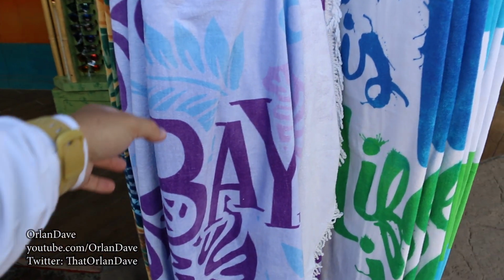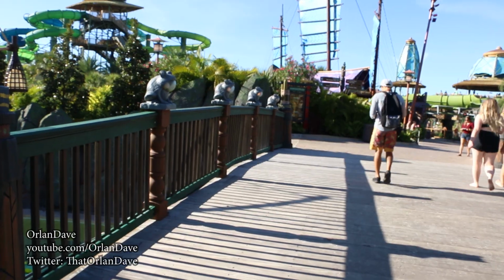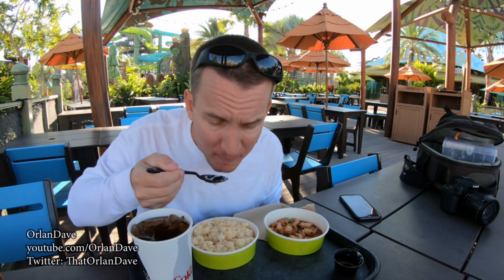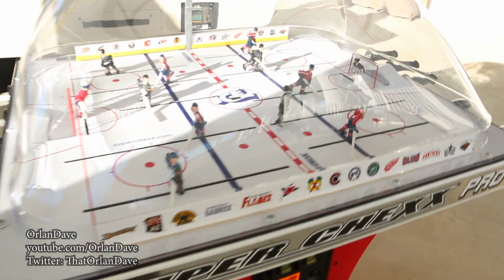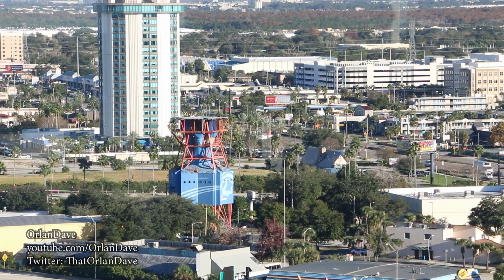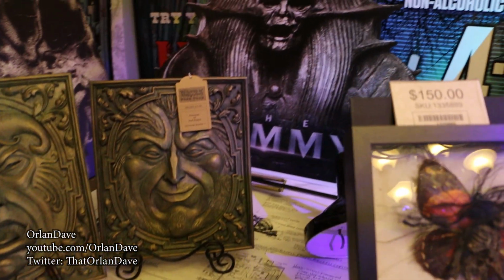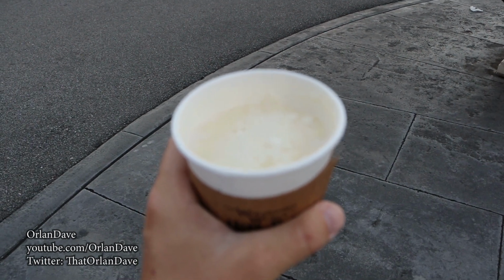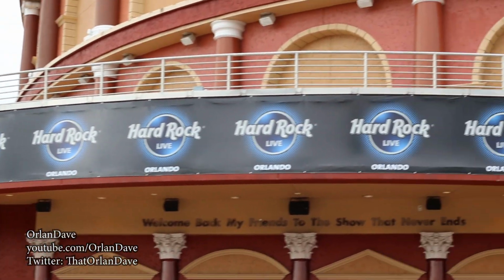Universal December update: quick trip to Volcano Bay, and more! new Diagon Alley stuff!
Back already because some new things opened at Universal Orlando Resort, plus I make a quick stop back at Volcano Bay.

Video gear:
Current main camera: Canon 70D (since it is discontinued, here is the 80D)

Camera I wish I had (waiting for the new version, and money to buy one): Sony A7sII

GoPro used most often: Hero 7 black

LED light I use in studio: GVM LED-480LS

LED light I have for travel: Powerextra Bi-Color 10000mAh

Audio recorder I use when recording separate audio: Tascam D60D
The one I use
The current version

Mixing board I use when live streaming: Behringer Xenyx 802